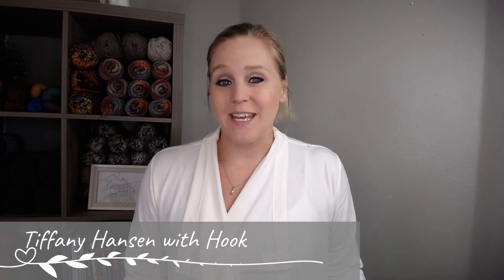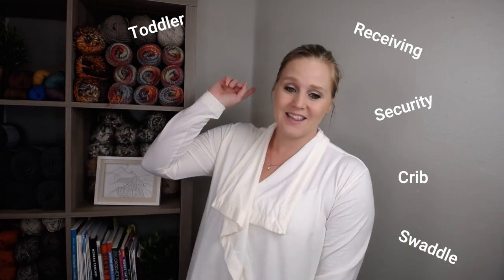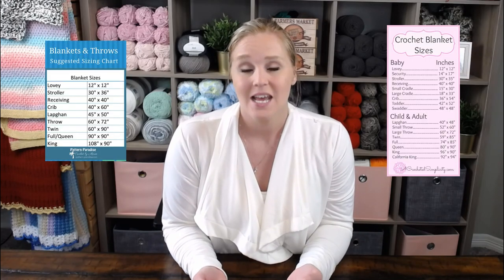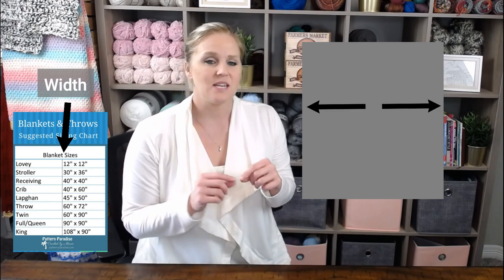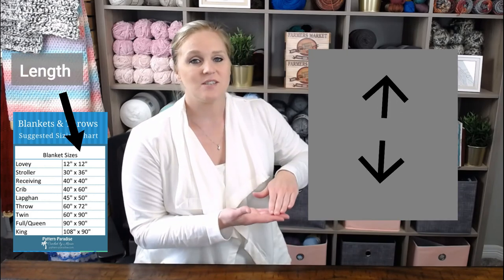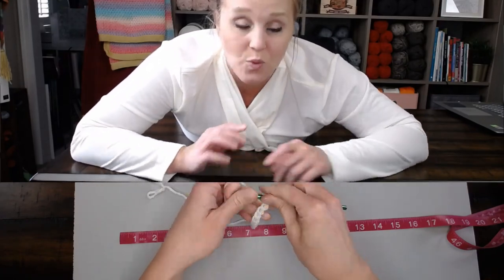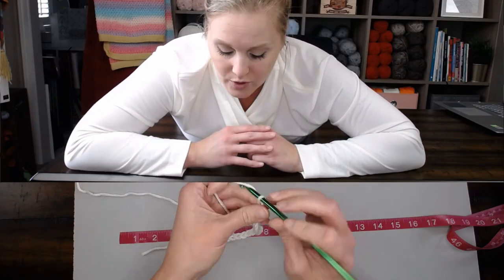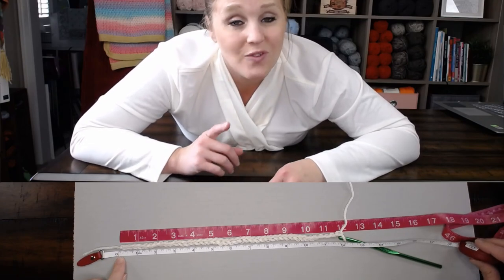How Big To Make Your Blanket? : How many chains will you need? : CROCHET BASICS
In this video I show you everything you need to know about making sure your blanket meets required dimensions and how to measure your blanket project.

🧶Materials:
Scissors
Measuring Tape